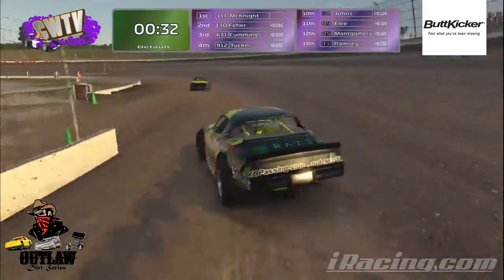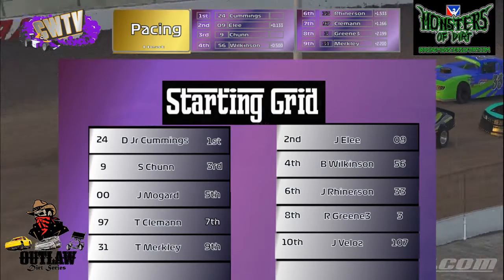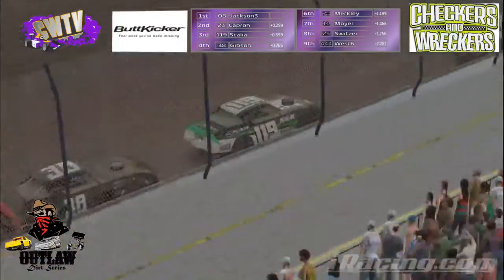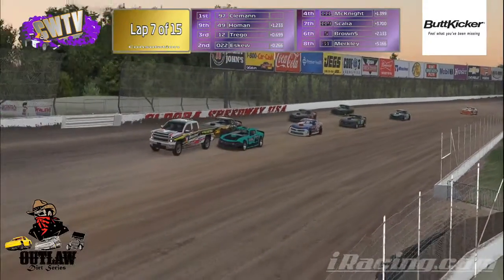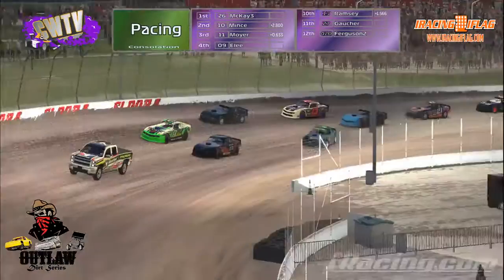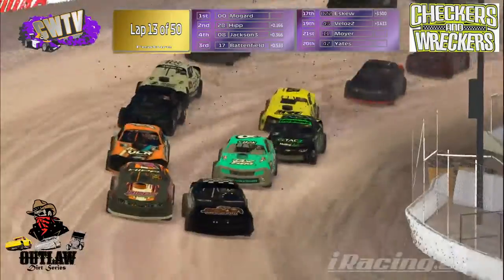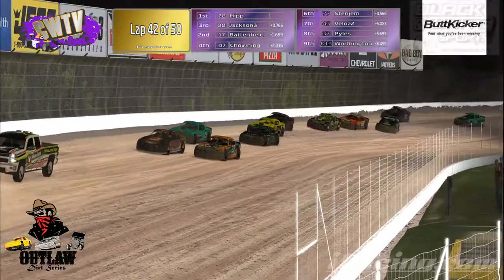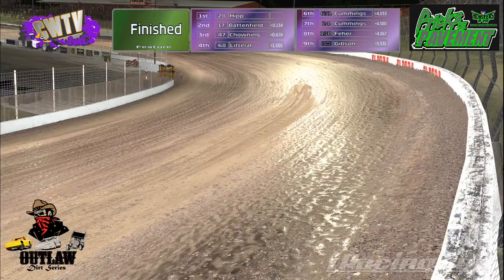Outlaw Dirt Series LIVE from Eldora brought to you by CWTV